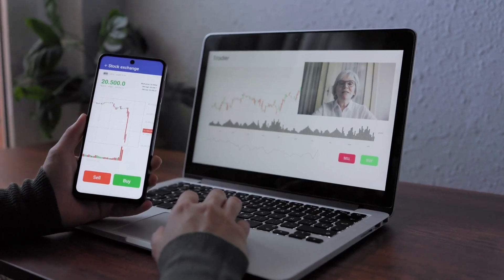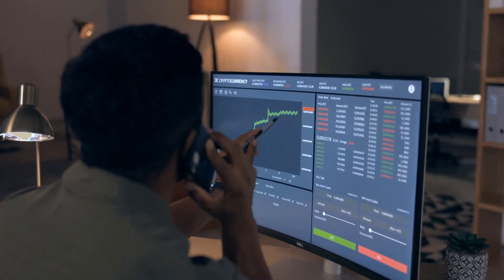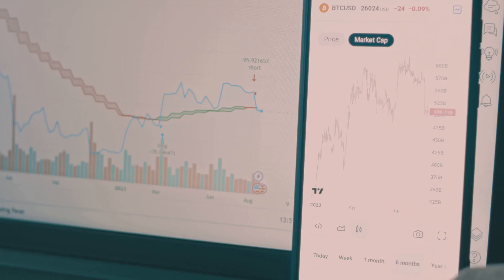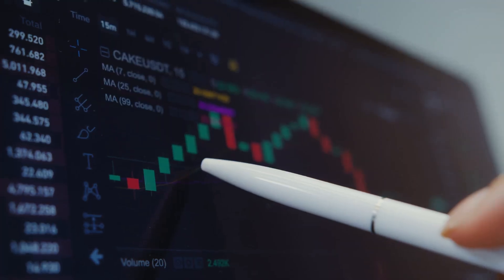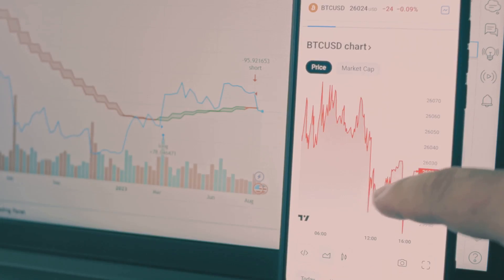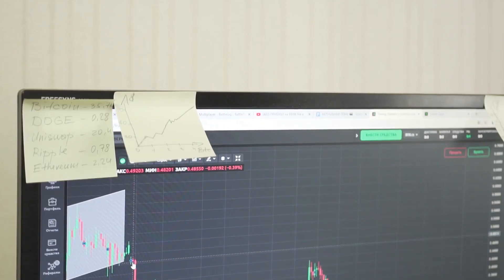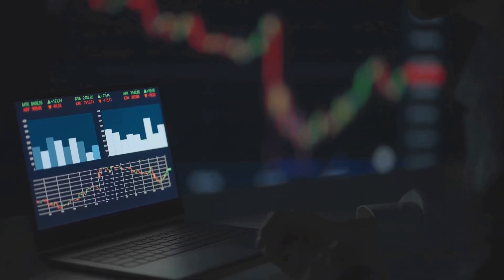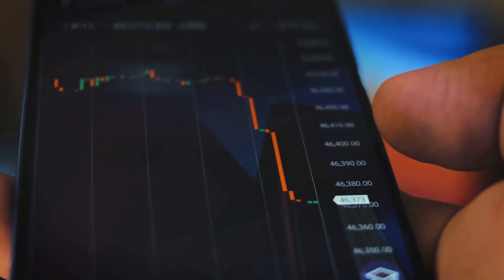Master Crypto Analysis with TradingView Tools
Want to predict Bitcoin’s next move? We’re showing you how to use TradingView to analyze crypto markets—candlestick charts, RSI, support lines, and more! Trade smarter with pro-level tools. Watch now and join becexy.io for more crypto trading tips!